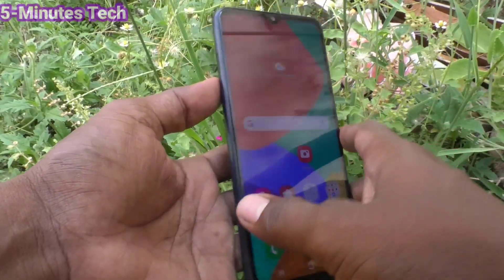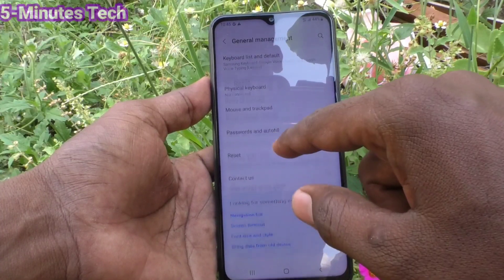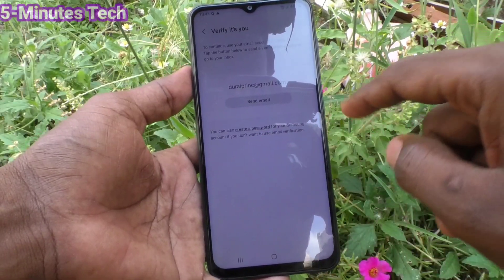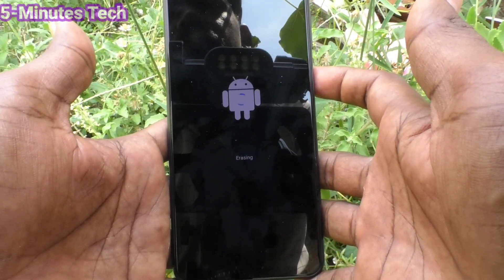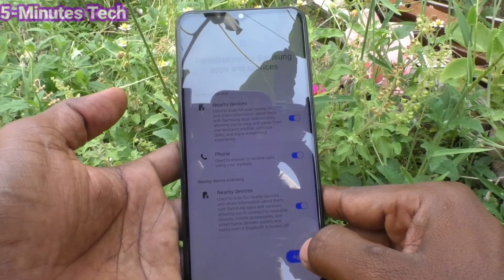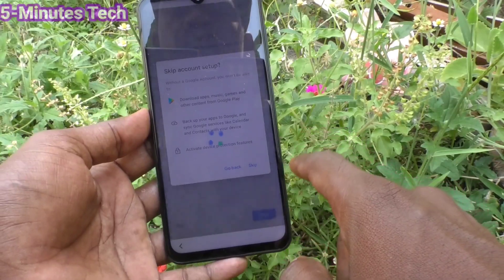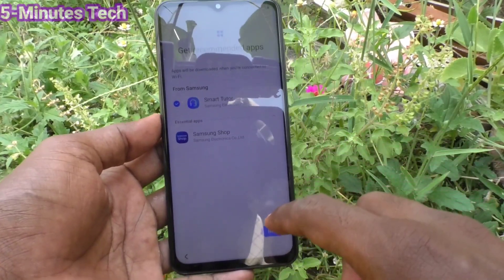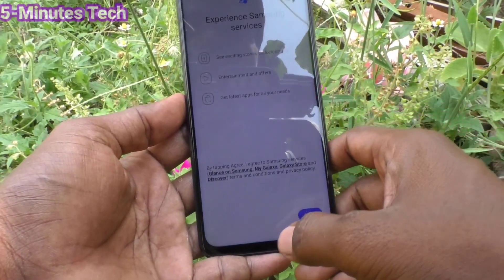How to hard reset or factory data reset in Samsung Galaxy M33 5G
Samsung Galaxy M33 5G hard reset or factory data reset: Learn here how to hard reset or factory data reset in Samsung Galaxy M33 5G smartphone. Hard reset or factory data reset is very very important if you sell your Samsung M33 5G to other person or your phone has some unknown problem. Resetting to original software is very much essential here. One person named Keekattukaran messaged me like Samsung Galaxy M33 5G me hard reset kaise kare. I understood his language of Hindi. I have decided to do a great help in this matter. Because Keekaattukaran is technically weak. So I made a video demo on how to hard reset or factory data reset in Samsung Galaxy M33 5G smartphone. I have sent Keekaattukaran an email explaining the step by step of process of hard resetting of Samsung Galaxy M33 5G along the a link to my demo video on this topic. Keekaattukaran was then happy and became Mekkaattukaran after done himself the hard Reset or factory data reset of his phone Samsung Galaxy M33 5G. If you feel like a Keekaattukaran, then you may also use this video of how to hard reset or factory data reset in Samsung Galaxy M33 5G smartphone do a perfect hard reset in your phone Samsung M33 5G. Join with us in another video if you enjoy this video like a Keekaattukaran!